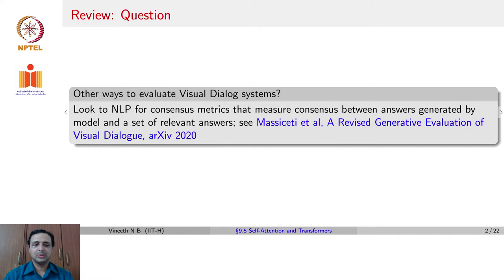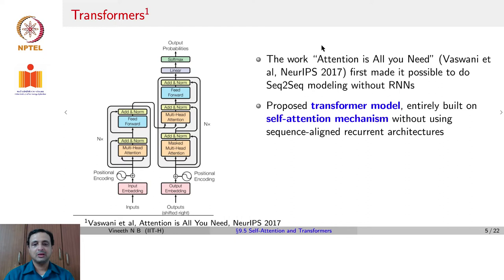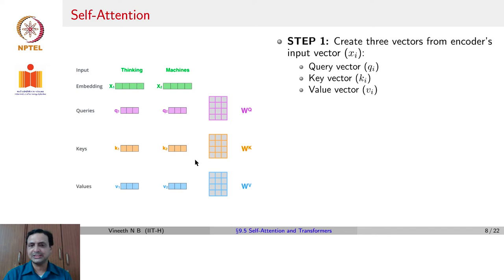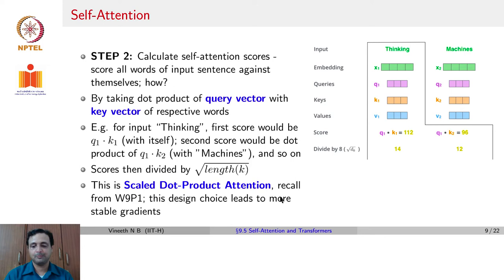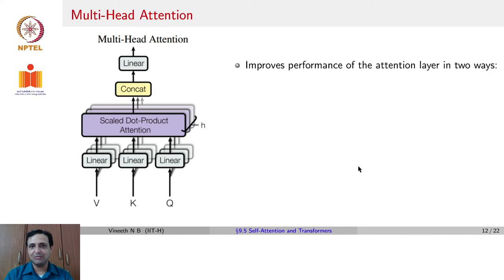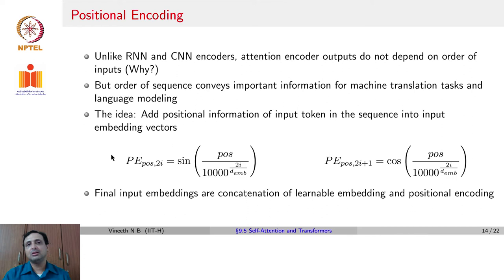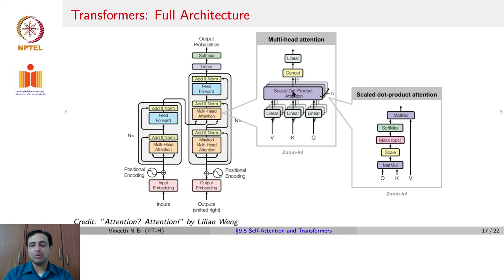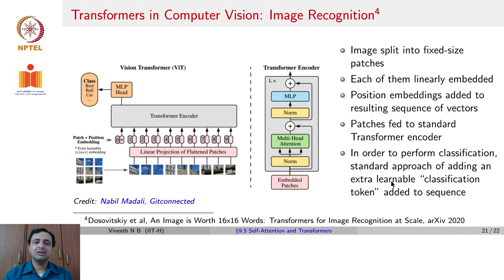Self-Attention and Transformers